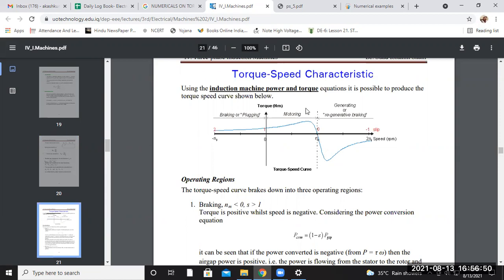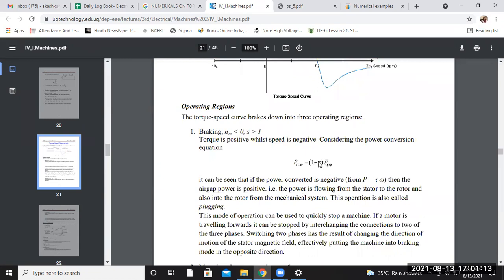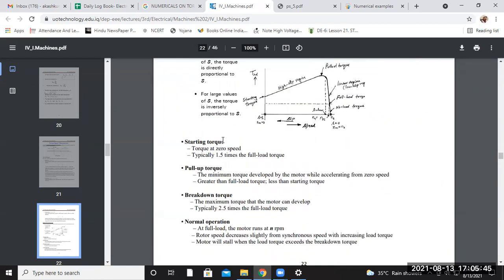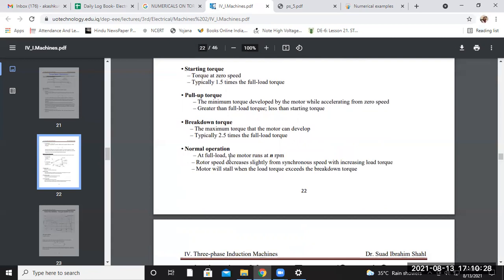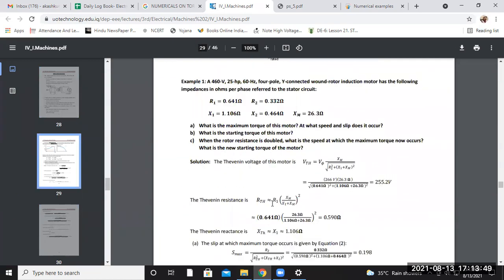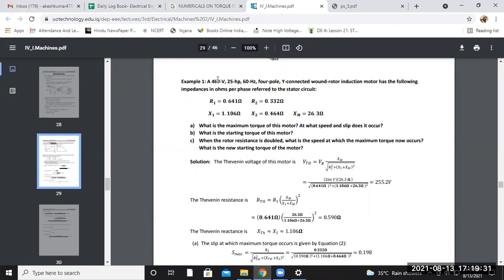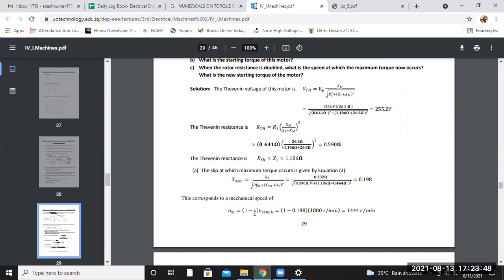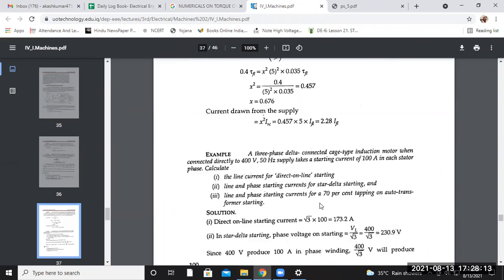ESC101P_BEE LAB_12TH AUGUST(PART4)